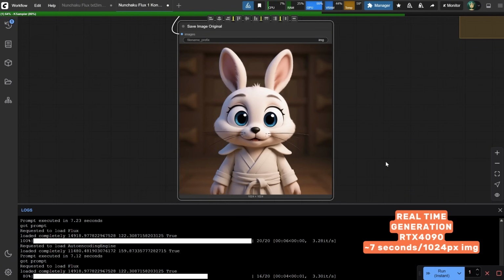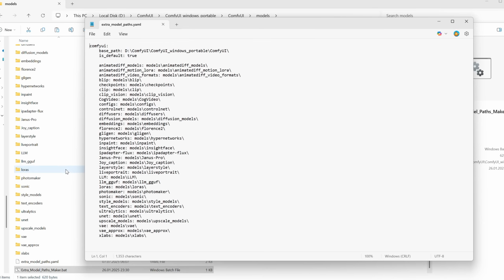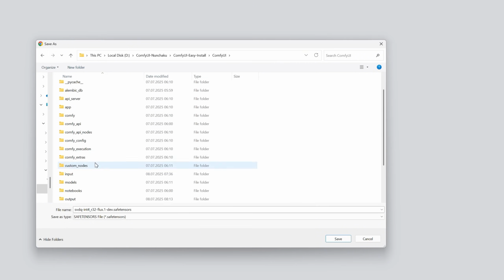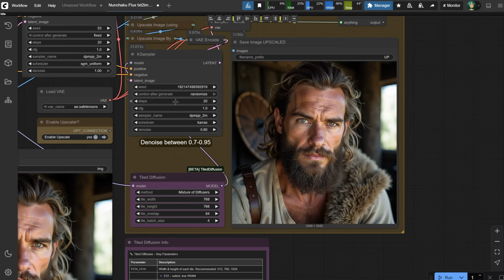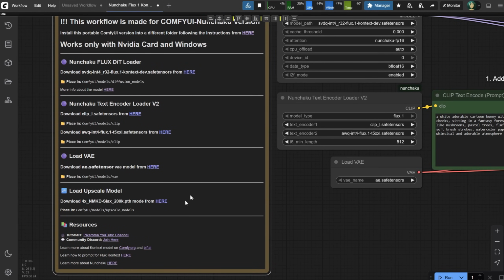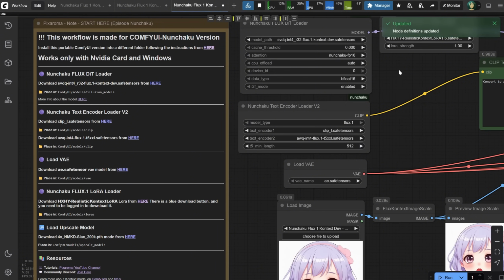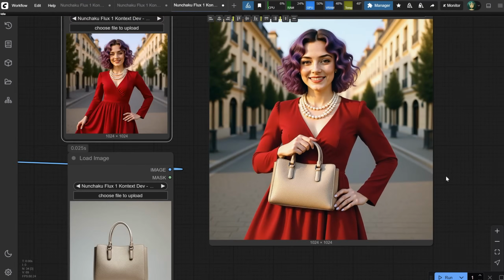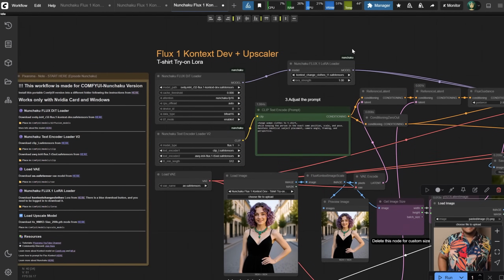ComfyUI Tutorial Series Ep Nunchaku: Speed Up Flux Dev & Kontext with This Trick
In this episode of the ComfyUI tutorial series, you'll learn how to dramatically boost your image generation speed using Nunchaku with Flux Dev and Flux Kontext. This method brings real-time generation down to just 7 seconds on compatible RTX GPUs.

We'll walk through a full installation process using a simplified installer (thanks to Ivo), which sets up a portable version of ComfyUI with all necessary nodes, Python, Git, and dependencies, without affecting your existing installation. You’ll also learn how to reuse models from your current setup to save space and time.

⚠️ System requirements:
- Windows OS
- NVIDIA RTX GPU

What you'll learn:
- How to install the Nunchaku-compatible version of ComfyUI
- How to load and optimize Flux and Flux Kontext models
- How to convert existing workflows to use Nunchaku
- How to fix common GPU compatibility errors
- How to use prebuilt workflows for generation, image editing, and product mockups
- How to integrate Loras from CivitAI for style transfers and concept control
- How to upscale quickly using optimized nodes and model settings

First use this link to join if you didn't join already
Tip you can type # on discord and then nunchaku and press enter you can access that channel.

!!! The workflows works only with Nvidia Cards on Windows

update use this instead

and then install the bat wirh numchaku in name from addons

For RTX 20,30,40 series use int4 version
For RTX 50 series use fp4 version
Place them to diffusion_models folder ..ComfyUI/models/diffusion_models

Place it in the clip folder ..ComfyUI/models/clip

Second Clip:
Choose one of this models

Place it in the clip folder.

For some older video cards awq-int4-flux.1-t5xxl can give an error like this kernel is not supported on your gpu un that case use that version t5xxl_fp8_e4m3fn_scaled.safetensors

place it in the VAE Folder

Place it in the upscale_models folder

Chapters
00:00 Installing ComfyUI with Nunchaku
02:47 Extra Models Path - Get models from a different ComfyUI
03:58 Using optimized Flux Dev workflows + Errors
11:22 Flux Kontext Nunchaku workflows